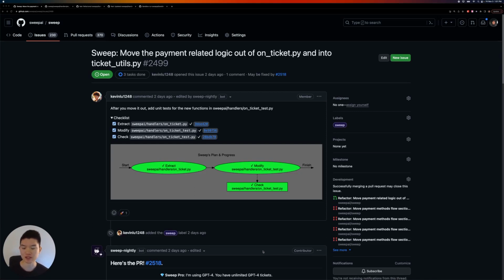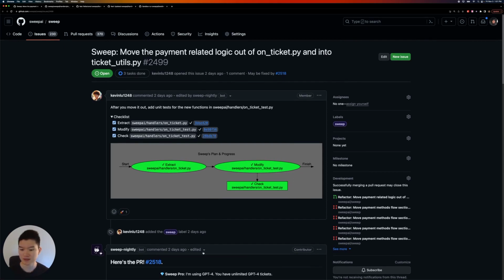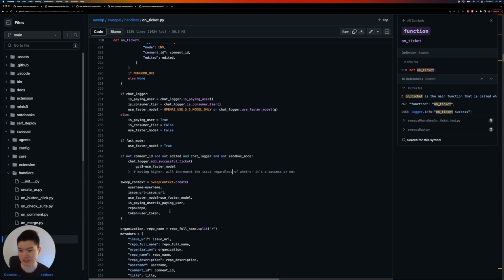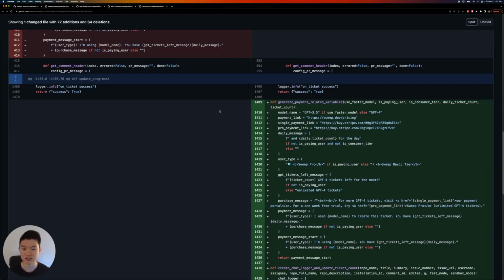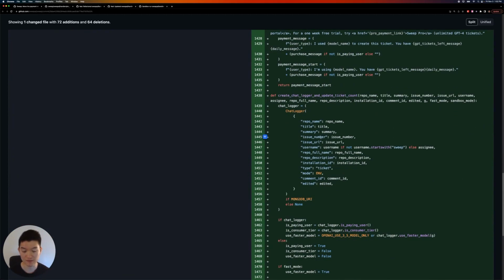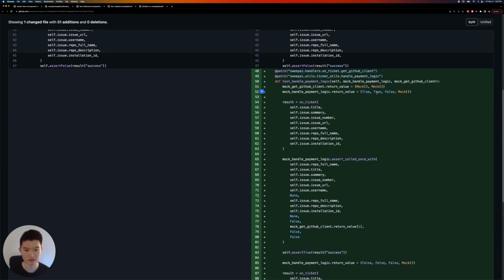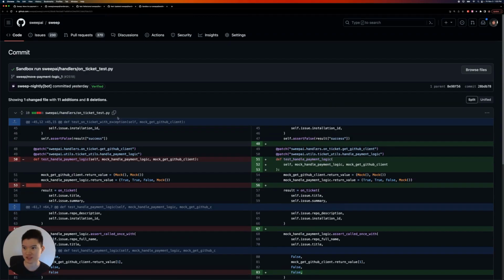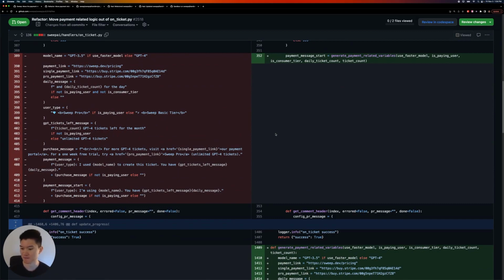AI for Refactoring and Unit Testing Python Code!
Hi everyone, in this video, I'm going to show you how Sweep, our AI-powered junior developer, refactors itself and adds unit tests. We asked Sweep to refactor the payment relay logic out of our on ticket method. I'll walk you through the process and show you the before and after code. Then, I'll demonstrate how Sweep adds unit tests to ensure the refactored code works correctly. Finally, I'll show you how we use a code formatter to clean up the code and create a clean pull request.